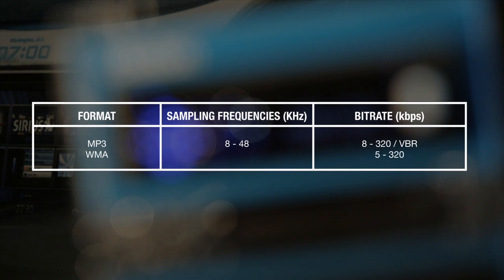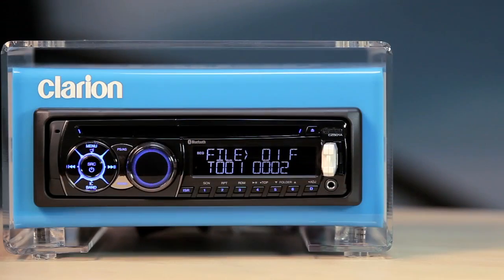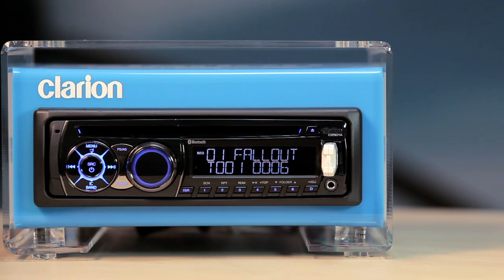Clarion CZ501 - 7. USB Audio Playback.mov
Clarion CX501 Instructional Video